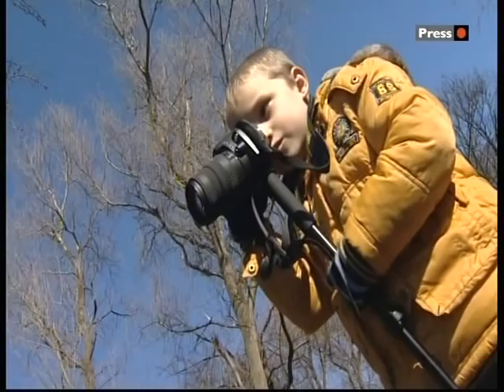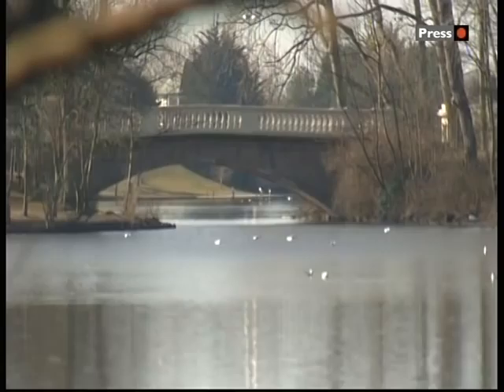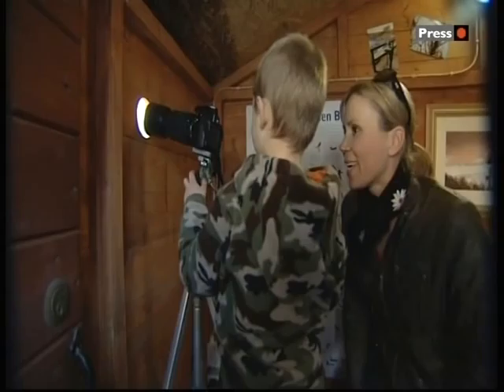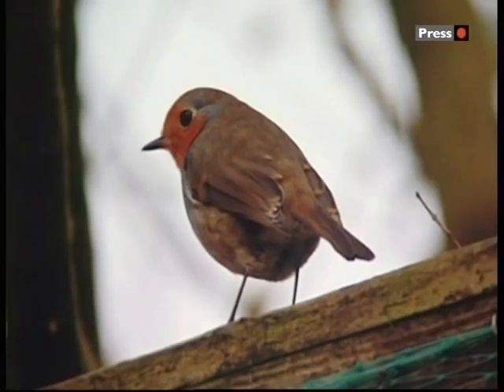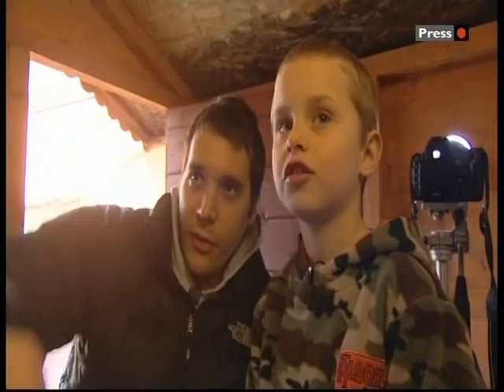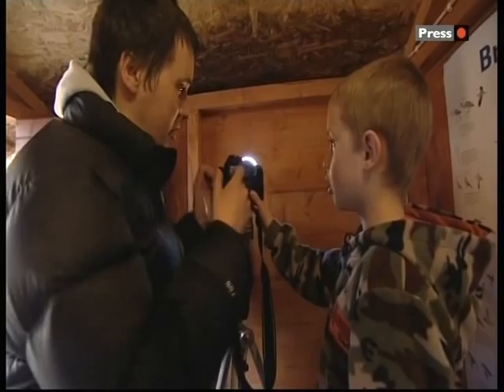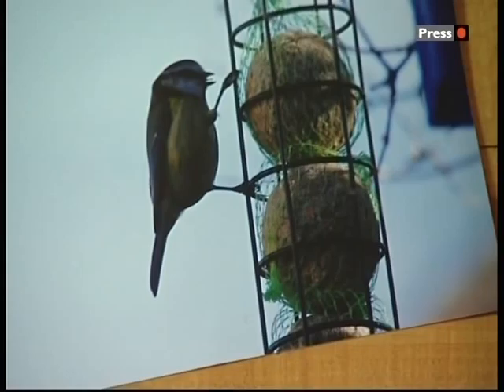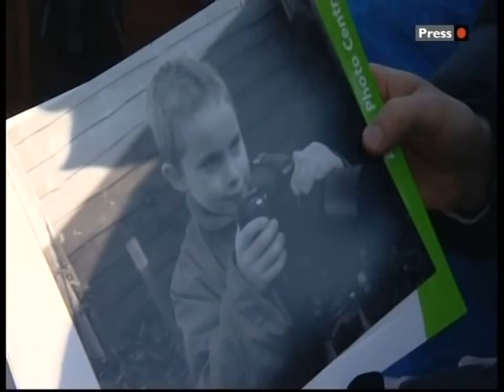Aidan Smith Photography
Aidan and a day with Diane Oxberry and Ben Hall in Blackpool